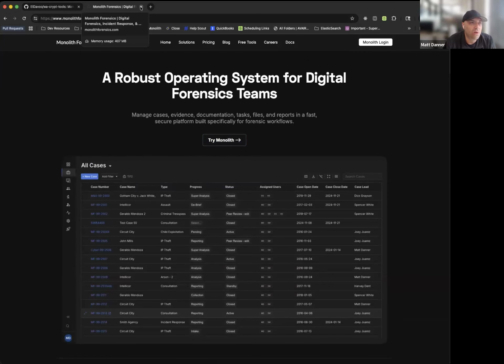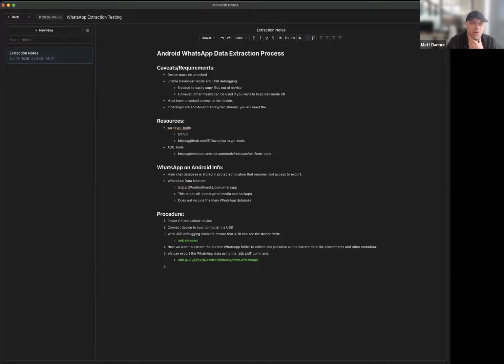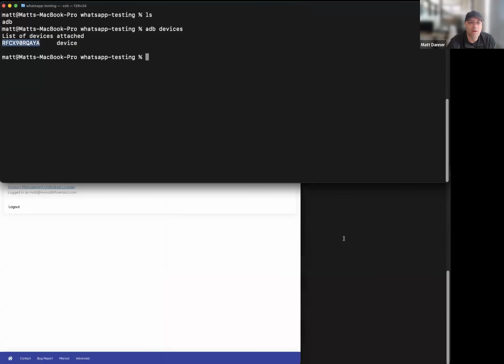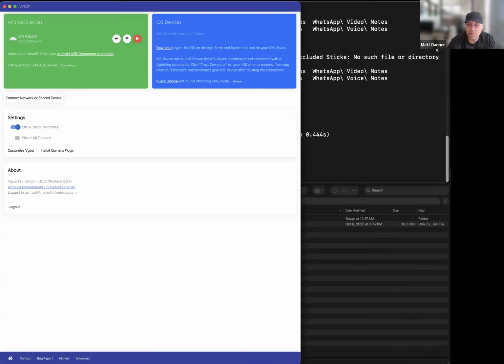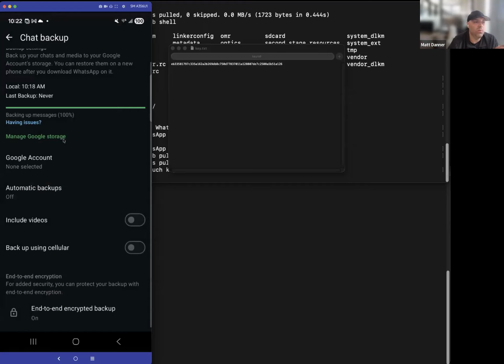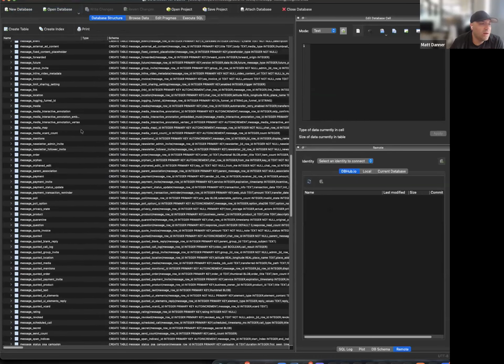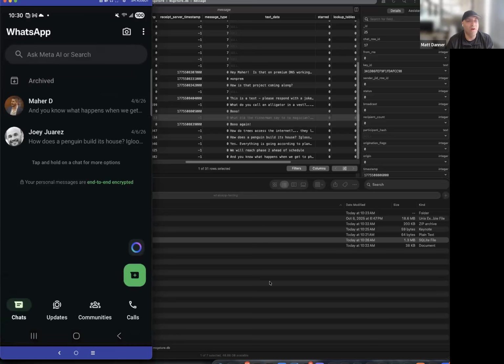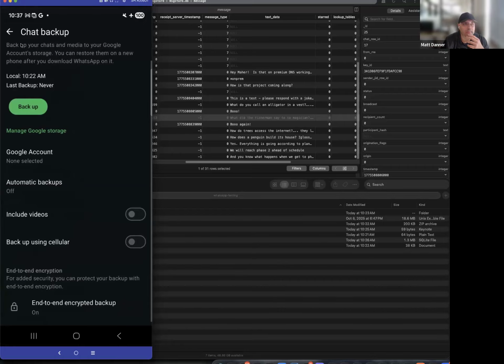Extracting WhatsApp Chats and Data from Android without Full File System Access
WhatsApp has over 3 billion active users worldwide. With over 150 billion messages sent on the platform every day, there's a lot of potential evidence sitting on Android devices.

In this Workshop Wednesday session, Matt walks through practical methods for extracting WhatsApp chats and data from Android without full file system (FFS) access.